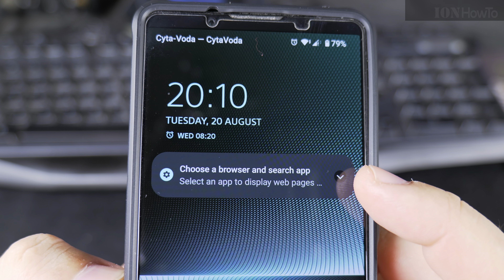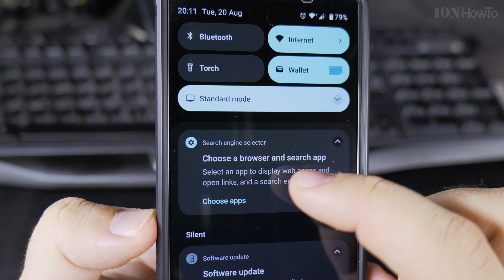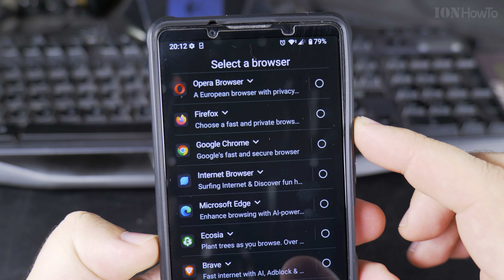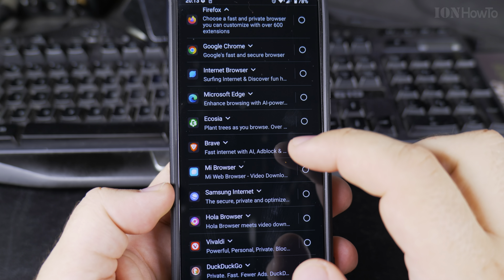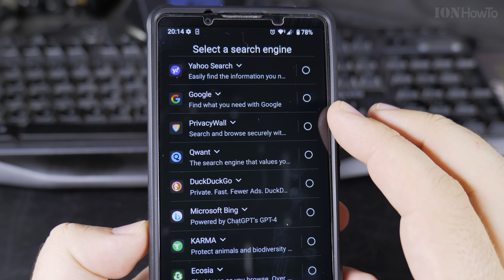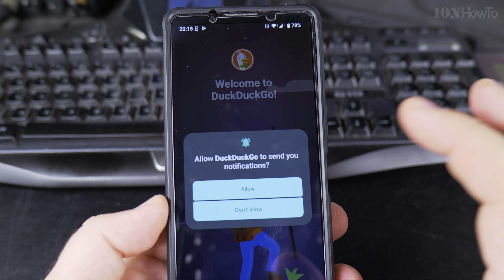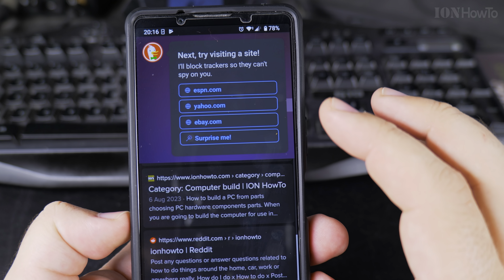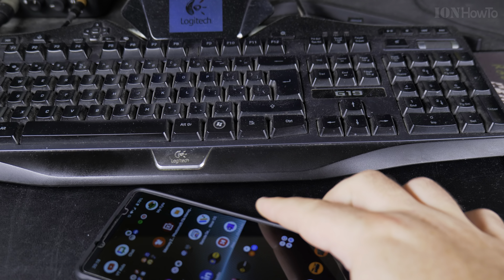Sony Xperia 1V Android 14 Select Default Browser and Search After Update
Sony Xperia 1 V Android 14 Select Default Browser and Search After Update.

What changed, the size of the updates suggests security updates but there is a surprise update on Xperia 1 V.

I will update this description as I find more details or notice any problems or good changes.

The Photo Pro app and Cinema Pro app versions are the same if you notice in the video any difference, let me know please.

Sony Xperia 1 V Android 14 update  installing Android 14 update. Installation and steps take a long time to complete.
Xperia restart after update stuck at SONY Logo but went further eventually to the Xperia logo during restart.
You should start a software system update with at least 50% battery.
This shows what to expect when updating the Sony Xperia 1 V system on android 14 software system update.
Sony Xperia 1 V Software Update 67.1.A.2.270 with 471.1 MB size
Sony Xperia 1 V XQ-DQ54 Global - EU Model

IMPORTANT READ HERE:
Before you start the update, remove any memory card and have 1 sim only.
better to remove the sim card tray during the update to avoid the phone being stuck on Xperia logo or stuck on Sony logo or worse boot loops.

Xperia system update details:
Update Xperia 1 V Model XQ-DQ54
From 67.1.A.2.264
Update to build number:
67.1.A.2.270
Size: 471.1 MB

At this time, the change log or update history is not yet updated but you can check the link to see what changed in Android 14 after this update
67.1.A.2.270

I updated my phone to this latest version and I can't seem to feel any changes for the good.

The phone feels a bit slower.
Forgot to show in the video that you should definitely check for Google Play Store security updates after this system.update to be sure you are on the latest patches for security.

Looks ok and probably the slowness is temporary I hope.

Sony Xperia 1 V Specifications:
Manufacturer: SONY
Model: XQ-DQ54
ROM: 256GB
RAM: 12GB
Color: Black
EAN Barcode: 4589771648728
Sony Xperia 1 V EU model XQ-DQ54
SKU: XQDQ54C0B.EUK

Any questions?